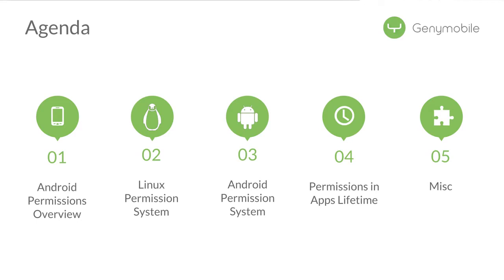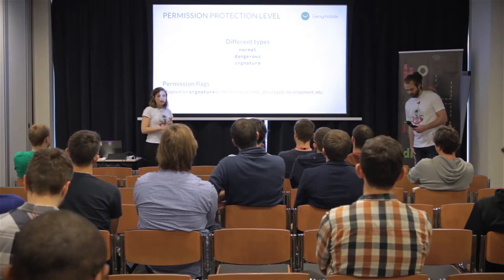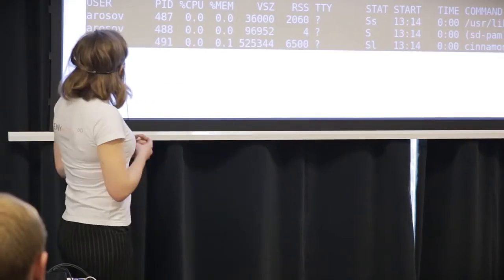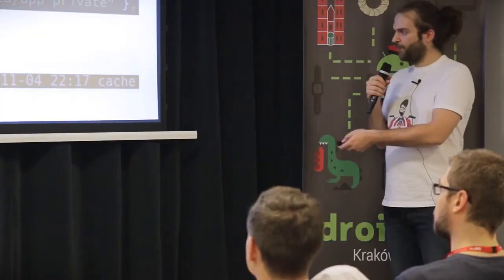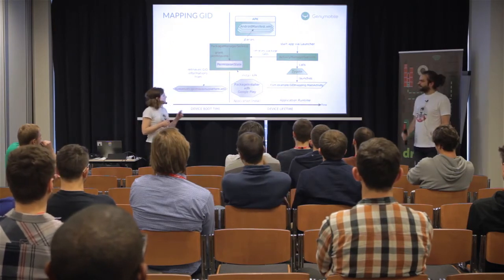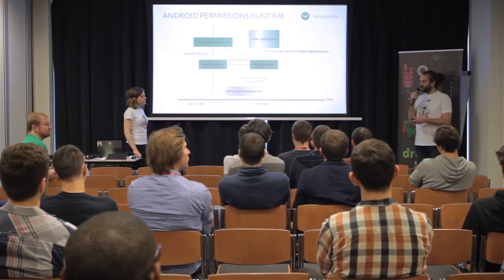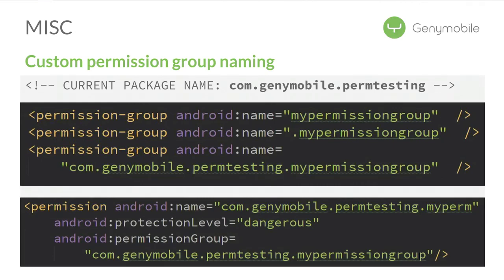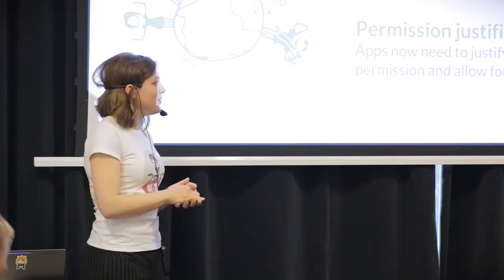droidconpl2015 - Alizée Penel & Alexis Rosovsky 'Striptease of The Android Permissions System'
One of the topics from droidcon Kraków 2015. Watch and see what you've missed :)
Introduction: In the current context where customers are more sensible about protecting their privacy, our duty as developers is to consider security in our developments.

Google did understand this global problematic and provides in Android OS different kinds of security systems : selinux, permissions system, etc.

Throughout this talk, we are going to present how the Android permission system is implemented, all the way from the kernel to the application layer.

How Android low layers use the concepts of the Linux kernel users and groups in order to provide its own permission system? What is the communication flow in the framework when an access to a specific device is asked by an Android application?